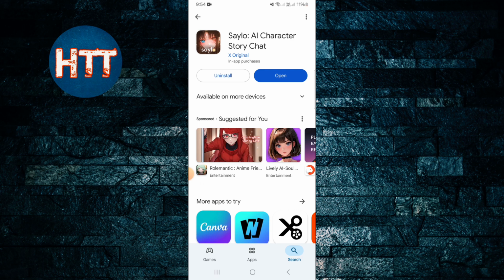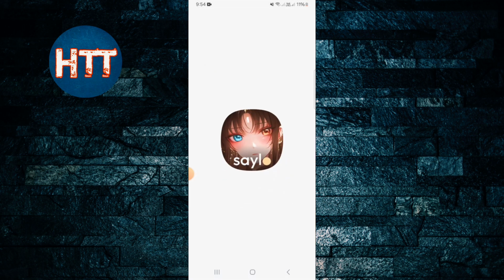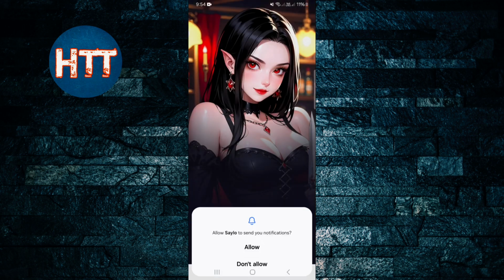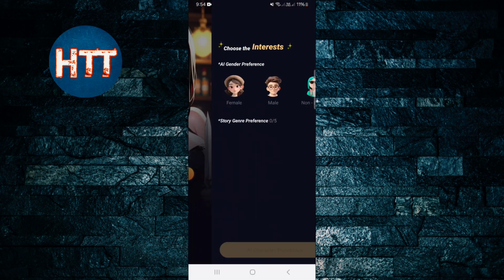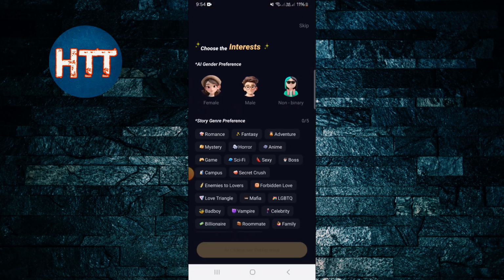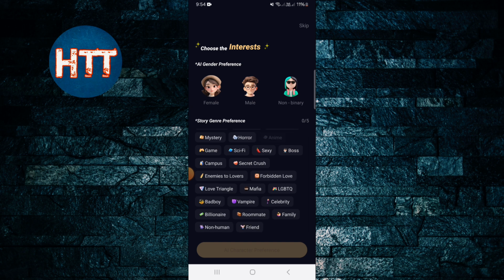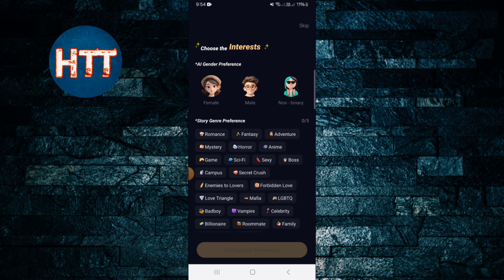How To Create An Account On Saylo - Ai Character Story Chat App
🧠📱 How To Create An Account On Saylo - AI Character Story Chat App (2025 Guide)

Ready to dive into immersive storytelling with AI characters? Saylo offers a unique platform where you can interact with over 500,000 AI personas across various genres. In this video, we'll guide you through the steps to create an account on Saylo, ensuring you can start your personalized AI chat adventures seamlessly.​